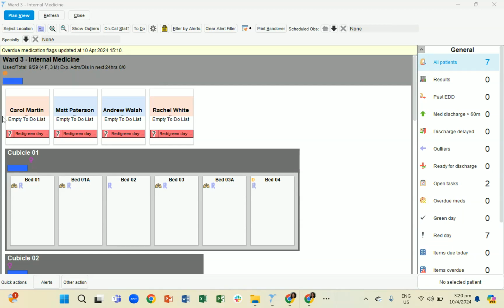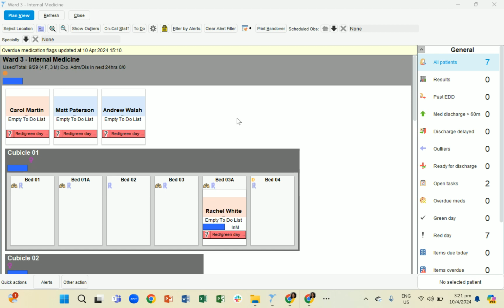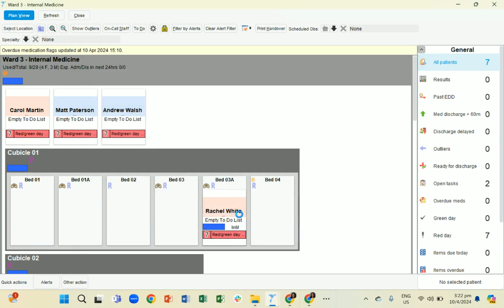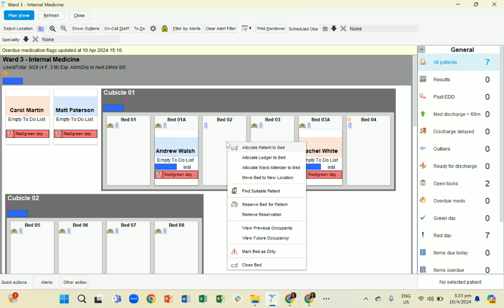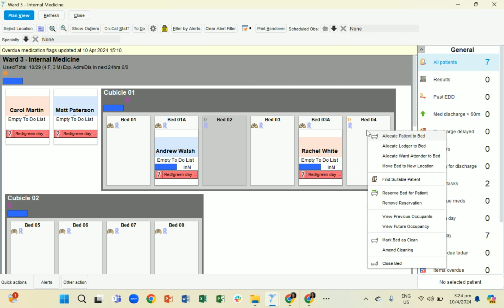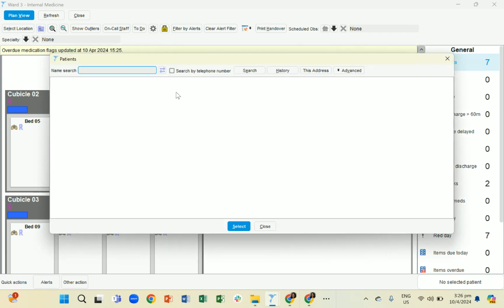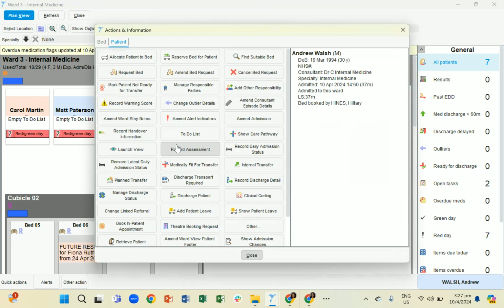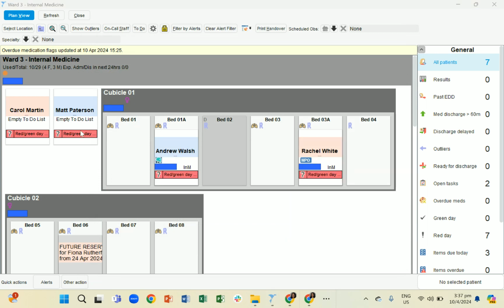Bed Management Basics